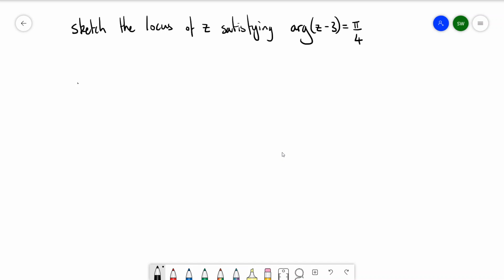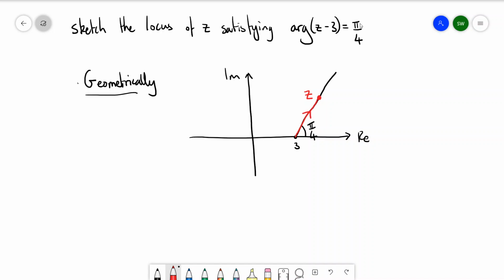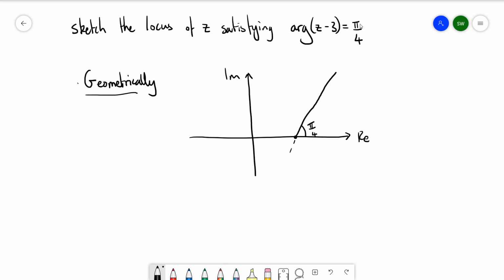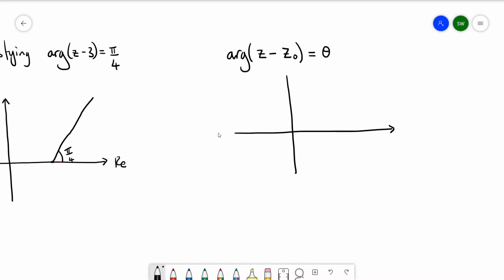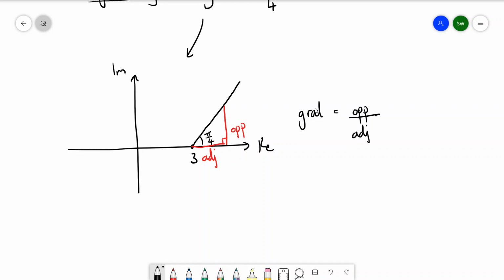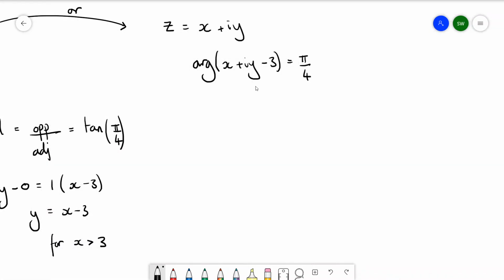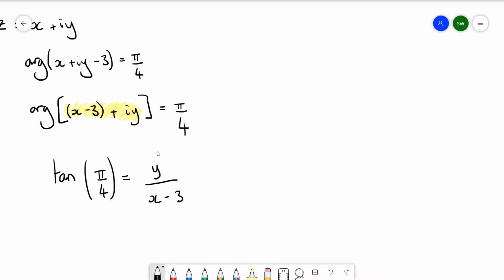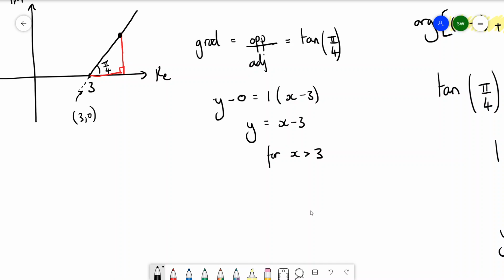Core Pure - Argand Diagram - Example 15 Intro Part 3